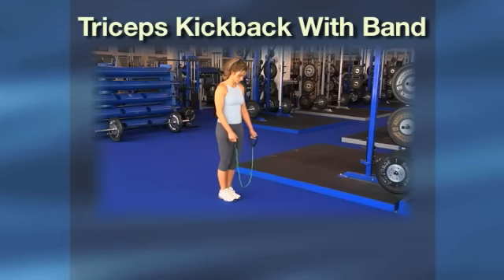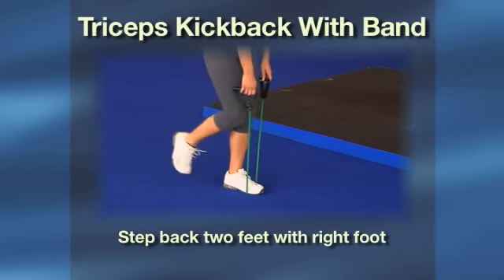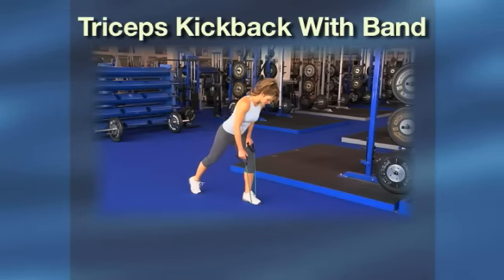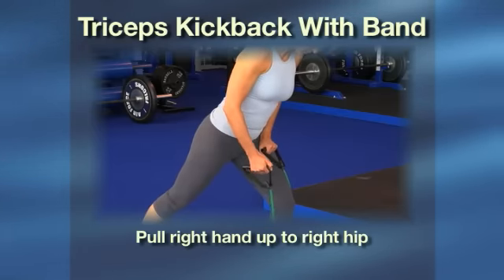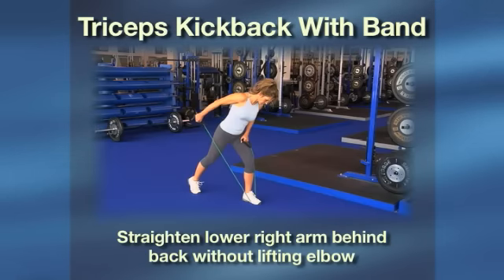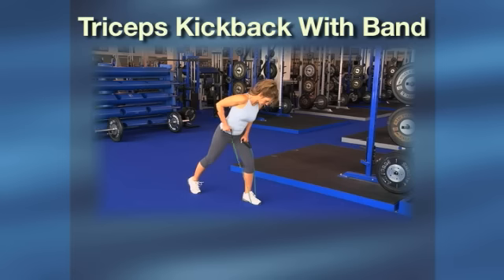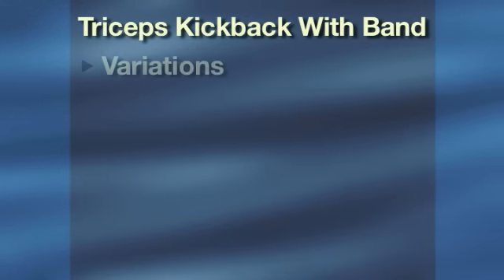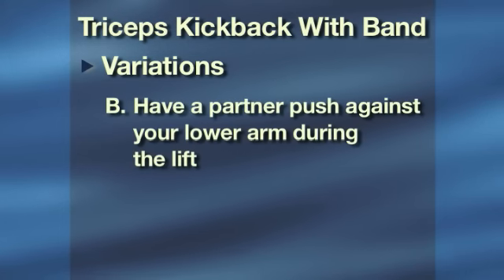RESISTANCE BAND EXERCISE: TRICEPS KICKBACK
This exercise works the triceps. Grab one end of the band in each hand. Step on the middle of the band with your left foot, step back 2 feet with your right foot. Bend forward slightly at the waist, keeping your shoulders and hips facing forward. Place your left hand on your left thigh for support. Pull your right hand up to your right hip, keeping your right elbow close to your body.
Count 1: Straighten your lower right arm behind your back without lifting your elbow.
Count 2: Return to the starting position. Repeat with the left arm.